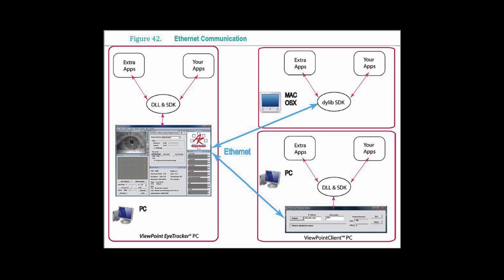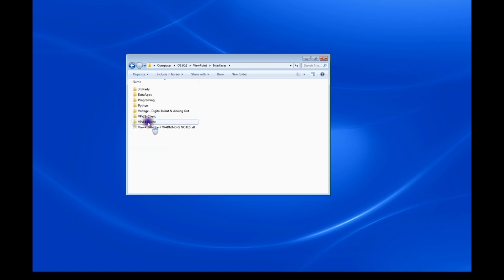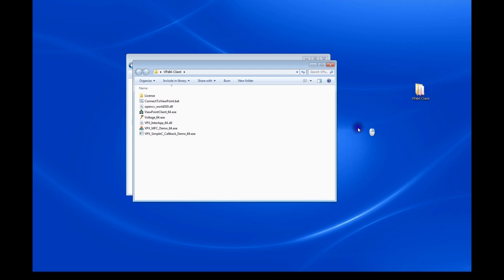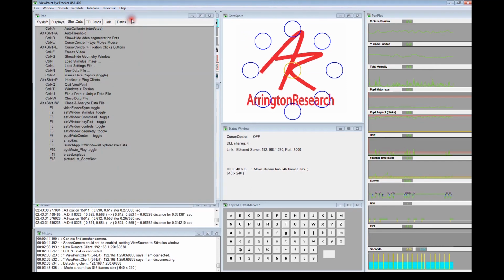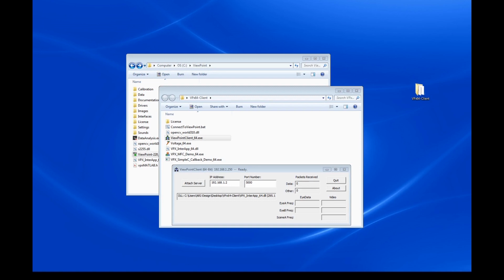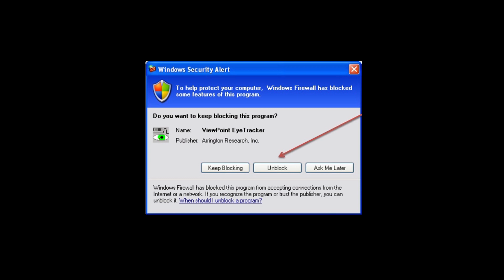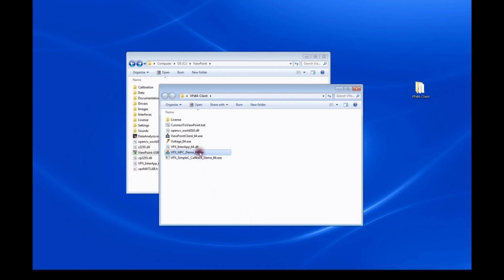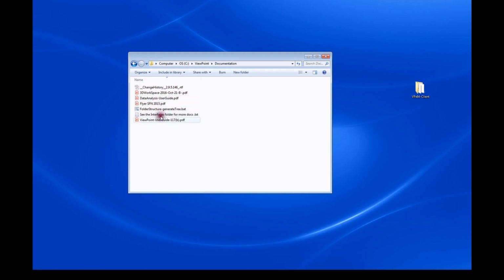15 ViewPoint Client Windows PC Tutorial